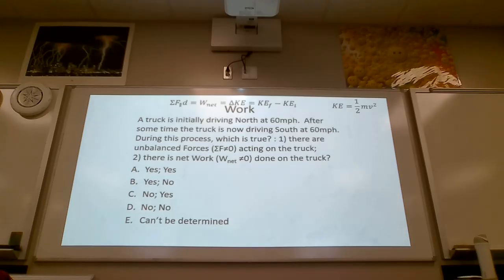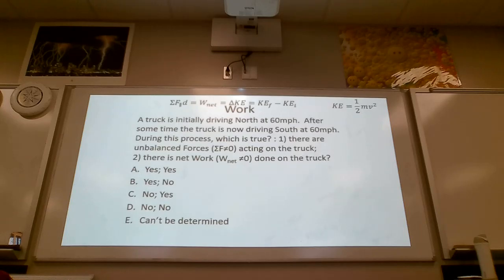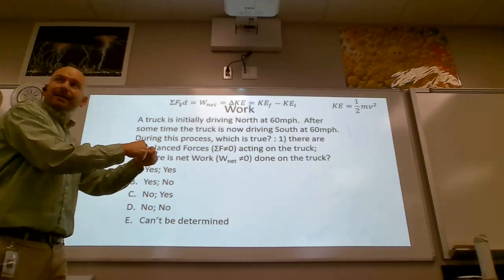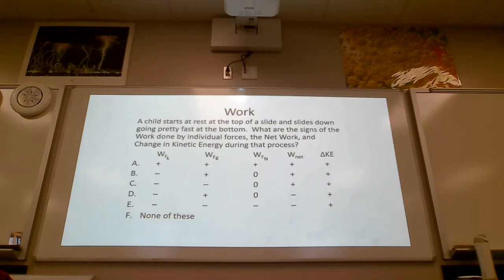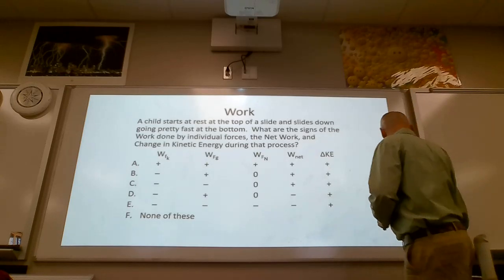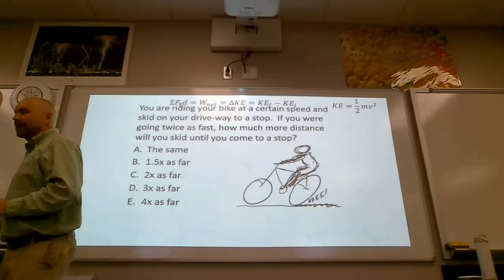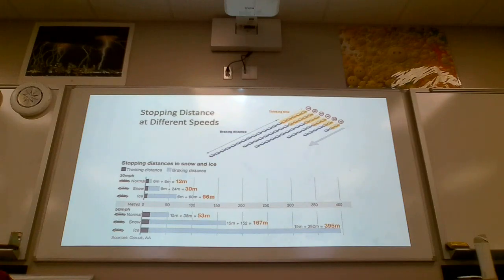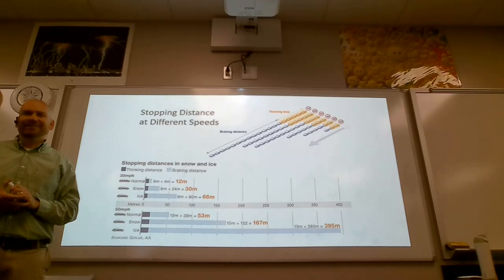Work-Energy Theorem Follow-up November 7, 2024